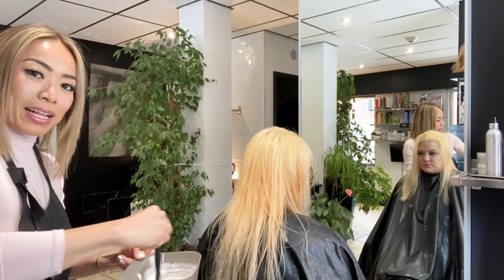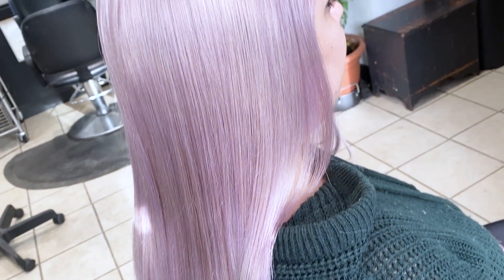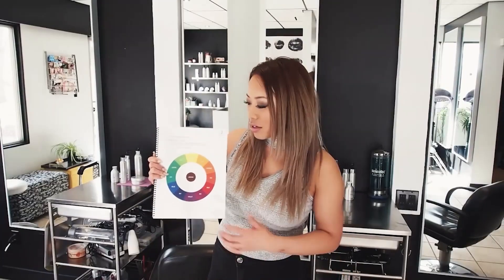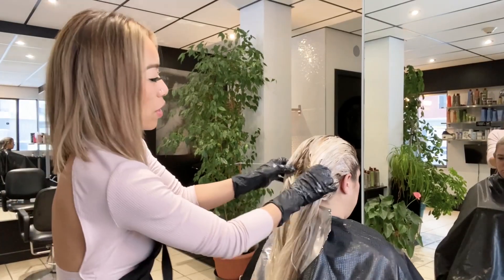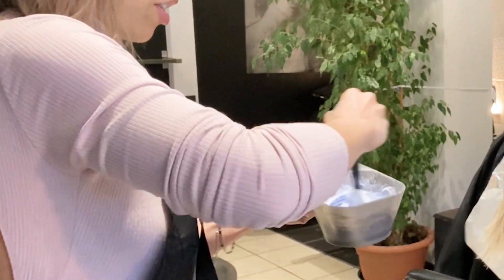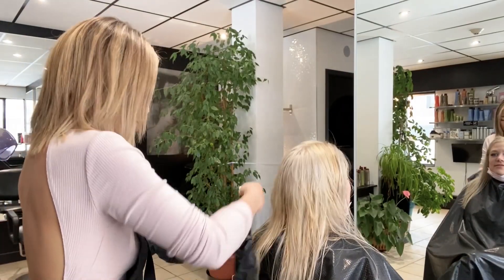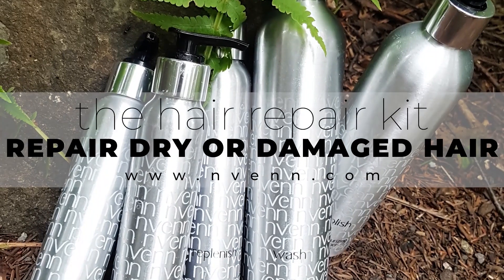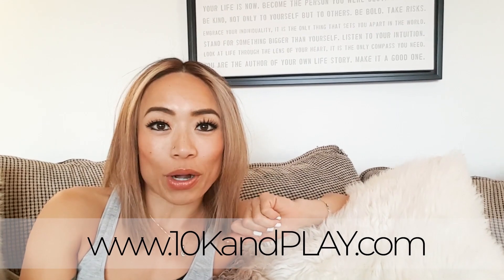blonde bombshell / lilac lavender hair / bleaching out long roots hair tutorial hair strategies 🧙‍♂️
Bleaching out long roots can be tricky so we wanted to make a "bleaching out long roots hair tutorial" video for you! Getting the hair lightened seamlessly from roots to ends is the key to perfecting pastel hair colors😎.

before we get started though, we just wanted to tell you that we do a MONTHLY FREE PRODUCT GIVEAWAY. each month our system randomly draws for a winner (no purchase necessary)🤑. you can enter to win

Because pastel hair colors are so light, any banding of yellow (or WARMTH🔥 for that matter) WILL SHOW THROUGH leaving you with a color that is anything but PASTEL.

In this video, Aly's hair goal is to have lilac lavender hair. In order to do this, we must turn her into a blonde bombshell first👱‍♀️.

This 1️⃣st part of this video will be a "bleaching out long roots hair tutorial" where we turn Aly from 6-7 inches of regrowth to a BLONDE BOMBSHELL.

The 2️⃣nd part of this video will be how to tone for lilac lavender hair. First, we will neutralize any brassiness in her hair. Then, we'll deposit the final tone. There is definitely an art to perfecting pastel lilac hair🎨.

Time Highlights:
02:23 step 1 - best practices for lightening really grown out hair
03:22 step 2
04:34 lightener is washed out
04:54 - toner 1
05:28 Lilac toner 1
06:38
06:56 finished color
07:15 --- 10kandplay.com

The techniques used for bleach and tone for lavender hair will be the same technique that you use for any pastel hair or platinum hair finish. Once you master the art of bleach and tone for long roots, the hair colors you can create will become ENDLESS 😎😍

If you have any questions for us, don't hesitate to leave us a comment👇😘

secondly, if you CAN'T WAIT to win and you want to try out our natural high performance hair care products, you can get yourself your own our products are easy to stock, and easy to sell.

lastly, we believe a style isn't a 10/10 unless it suits you, brands you, and is practical for your life."

we are makeover specialist; we call ourselves beauty strategists actually💄. our creative process begins with the end in mind.

we know what clients LOVE and what keeps them coming back to you AND we also know what client's BIGGEST hair complaints are and what their complaints are about their stylists.

on our channel, we want to SHARE WITH YOU all of our industry hair tips😎! all we want to do is help to grow the hair community and HELP YOU to grow a BIGGER SALON CHAIR BUSINESS🤩
WE WILL SHARE :
-hair cutting and coloring techniques
-live hair demos
-tips on how to educate your clients
-make over hair transformations
-tips on how to grow a BIGGER SALON CHAIR BUSINESS🤑

chat with us too by leaving a comment on the videos that you watch! we would LOVE to hear from you and hear what you think about our videos, any video requests that you may have or whatever. we would talk to you about any-thinggggg really (that's hair related😅).

we also have a sister channel about make up and  holistic beauty (@dollareyelashclub) and i (jessica) have a personal vlog about LIVING A LIFE THROUGH INTENTIONAL DESIGN AND CREATION🙏🏼.

BOTH OF THESE CHANNELS are linked under our featured channels so make sure to follow those ones too😎🤩!

if you want killer VEGAN CRUELTY FREE LASHES that are HIGH QUALITY and AFFORDABLE (for as low as $1️⃣ that SHIP RIGHT TO YOUR DOOR) go to place your order🙋🏼‍♀️.

we aim to change the world through hair and beauty. join us! TOGETHER we can MAKE A BIGGER DIFFERENCE🥰